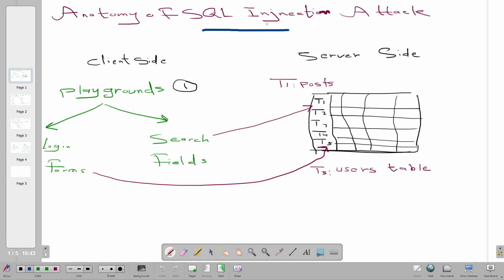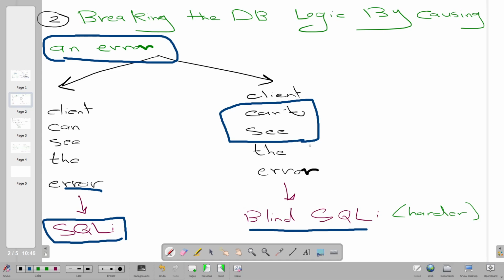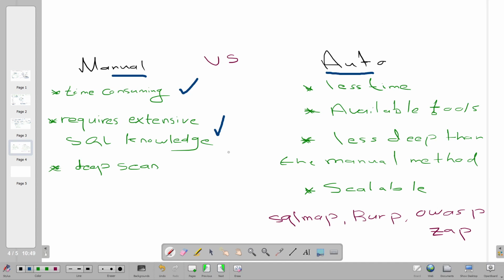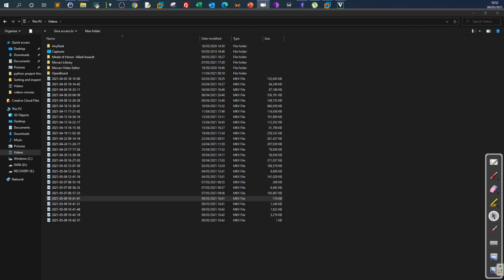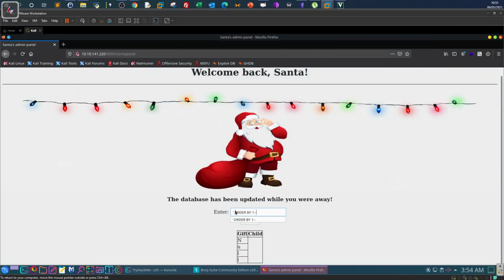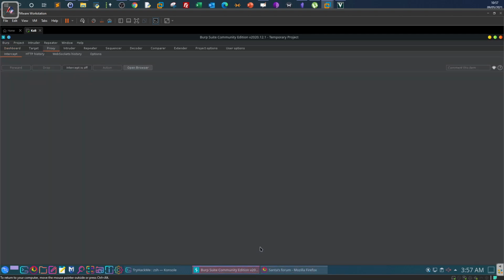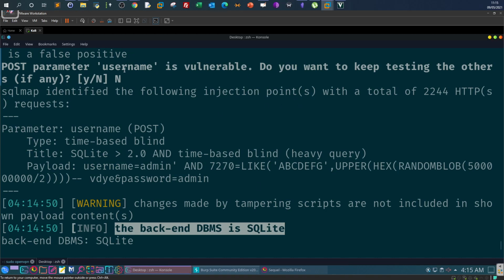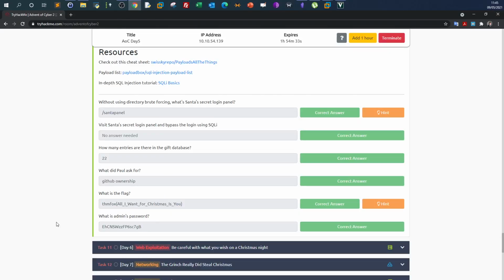Anatomy and Analysis of SQL Injection | TryHackMe Advent of Cyber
In this video walkthrough, we covered the steps taken to perform a testing for the presence of SQL injection vulnerability. We used TryHackMe Advent of Cyber 2 / Day 5 / Someone stole Santa's gift list! as a practical scenario.